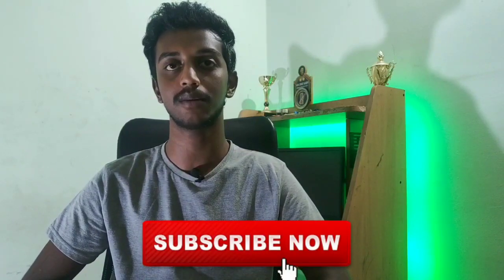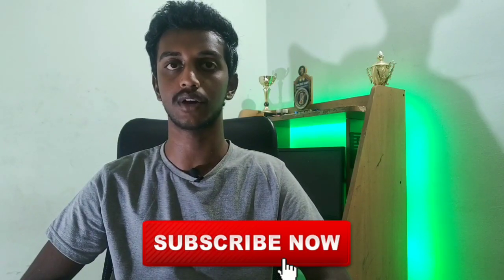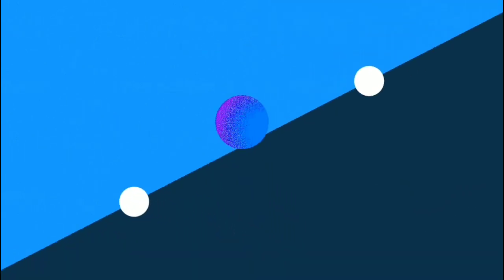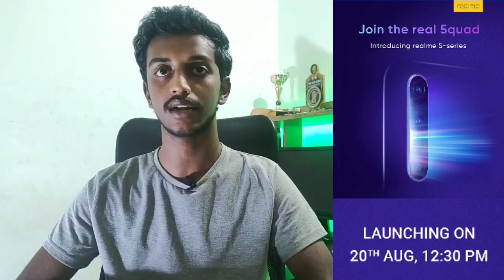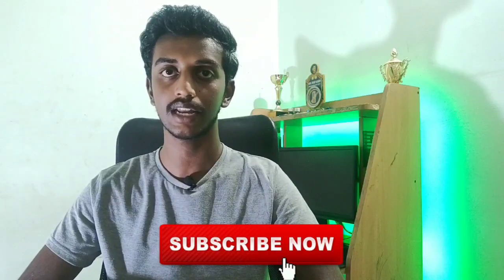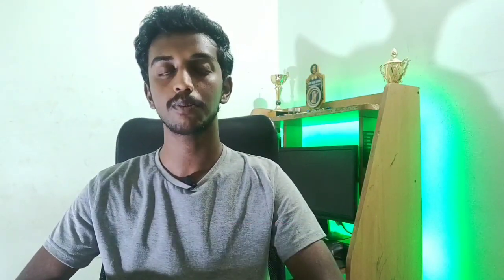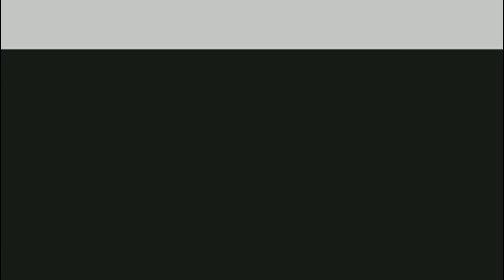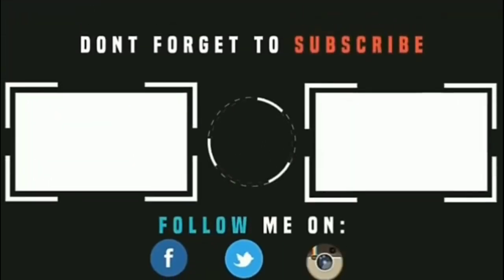Realme 5 & 5 pro full specifications and price | leaked specifications | Tamil | AGMR channel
Hey guys I am back with another video on Realme 5 & 5 pro specifications and price .!!

I hope u guys enjoy this video..!!
Watch it till the end guys!!!

Comment ur suggestions below in the comment box guys. !

Do check out other cool stuffs in my channel...!

1.like the video
2.share the video